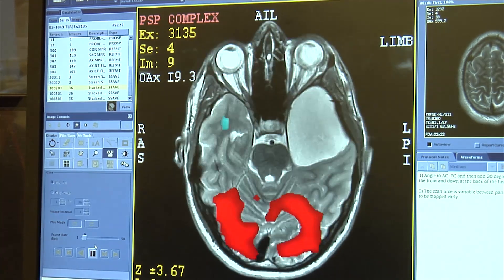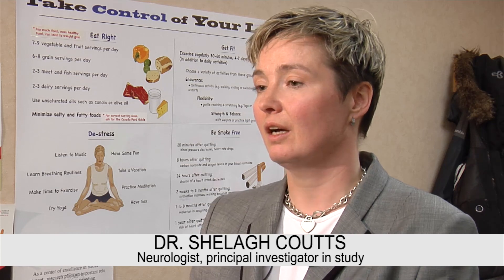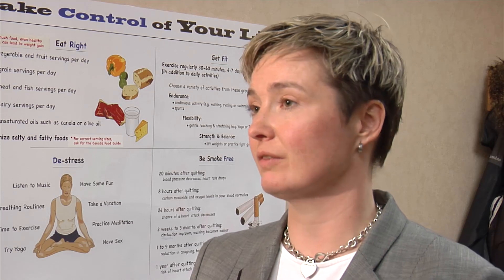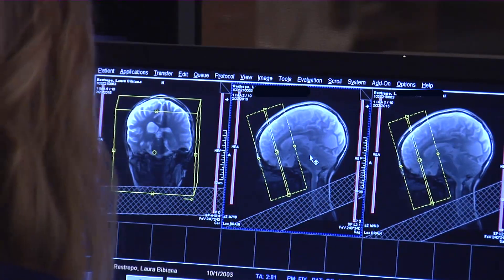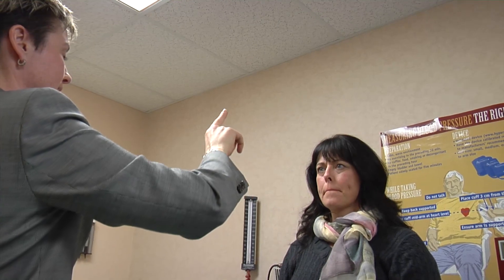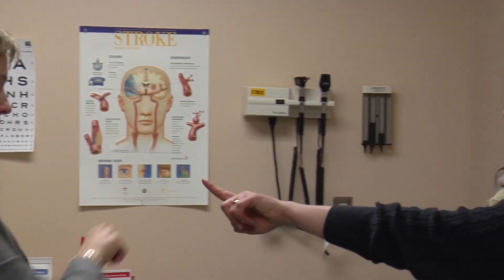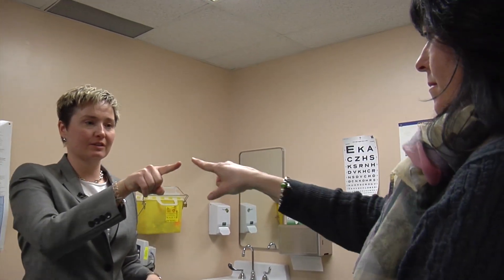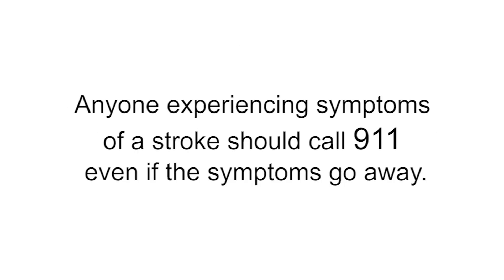Researchers seek evidence of ‘mini-strokes’ in blood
Researchers at Foothills Medical Centre are determining if a simple blood test could be used to confirm if a patient has had a TIA stroke – a determination that currently requires neuroimaging resources such as CT scans.